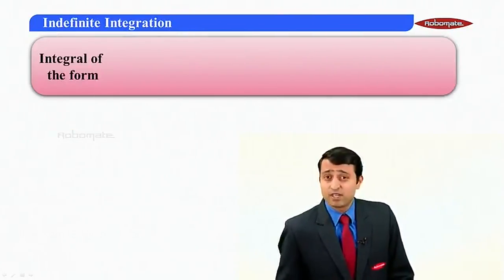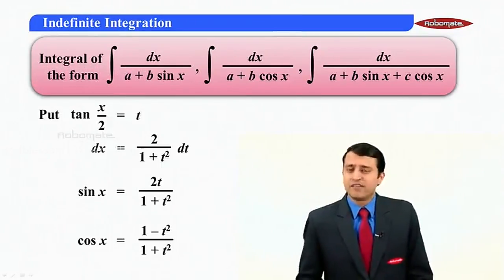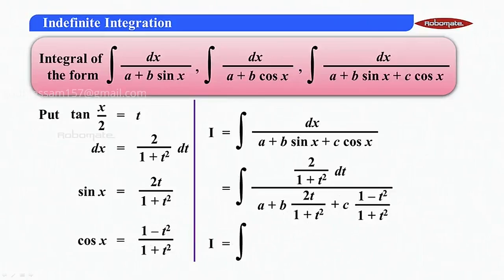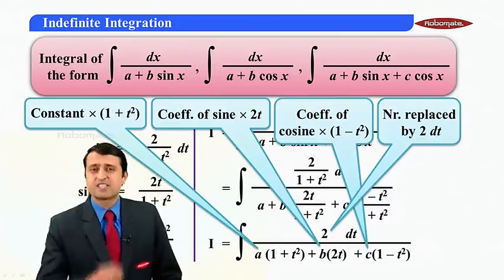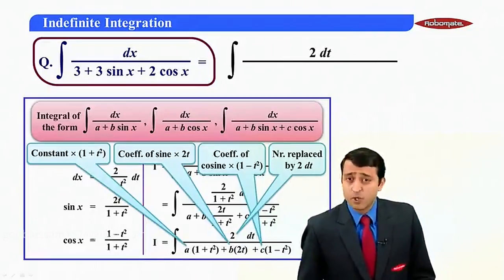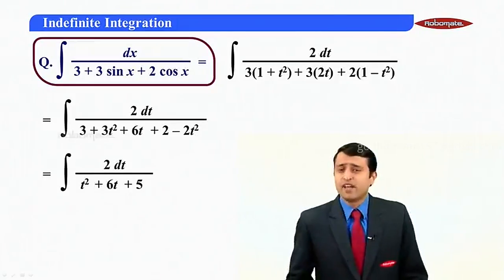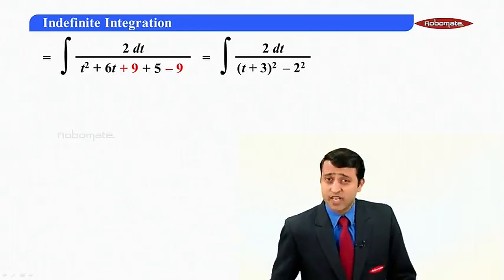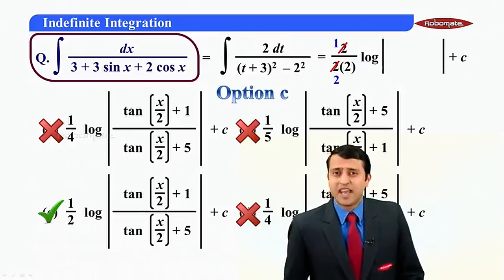Ing part 71